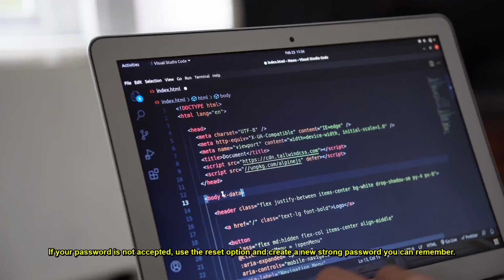How to setup opening an HSA with Lively - Easy Tutorial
In this easy-to-follow tutorial, we'll guide you through the simple steps to set up your Health Savings Account (HSA) with Lively. Whether you're new to HSAs or looking for a seamless way to manage your healthcare expenses, this video covers everything you need to know—from account creation to maximizing your benefits. Join us and take control of your health savings today!